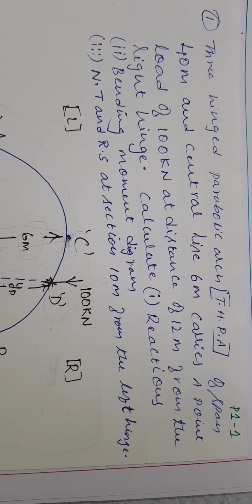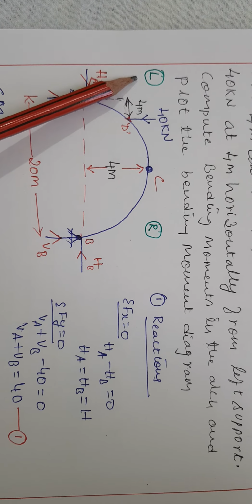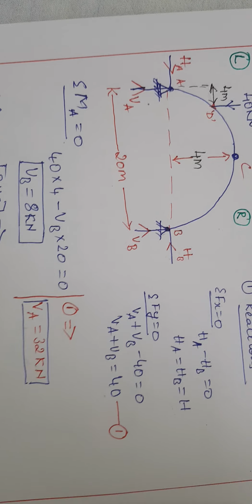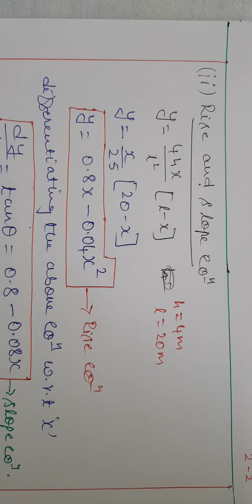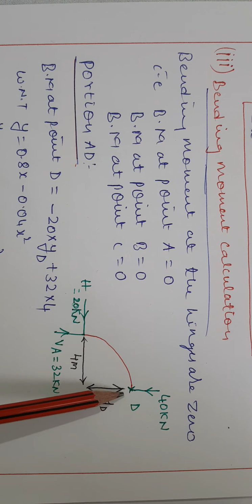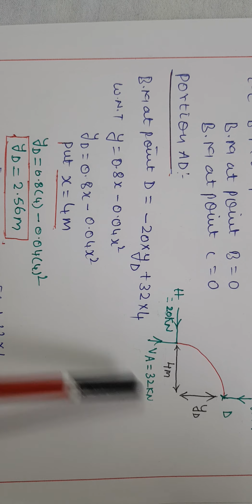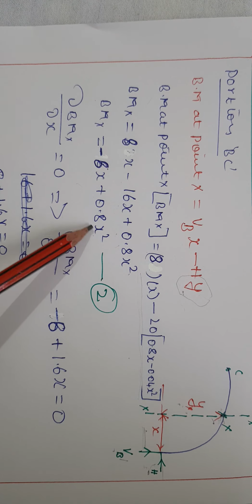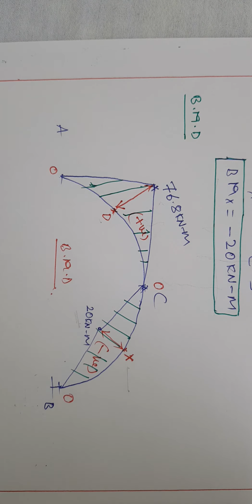Analysis of determinate structures